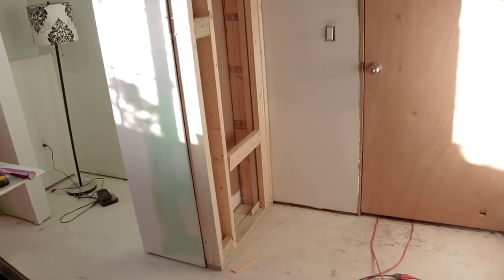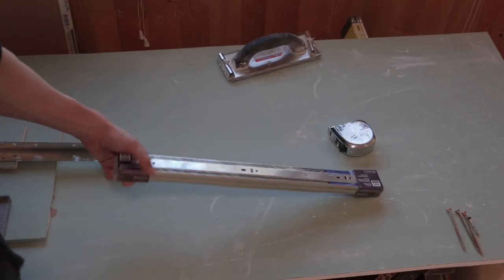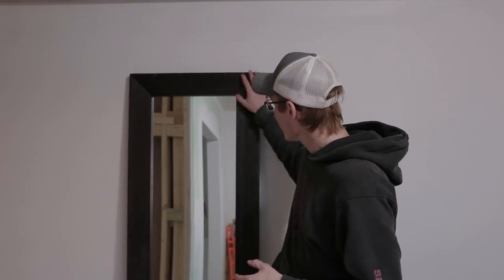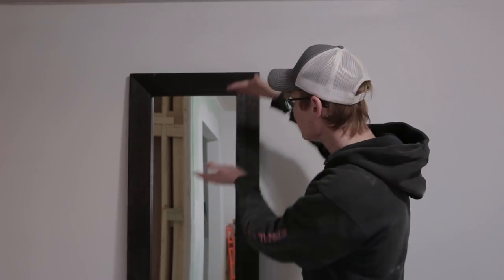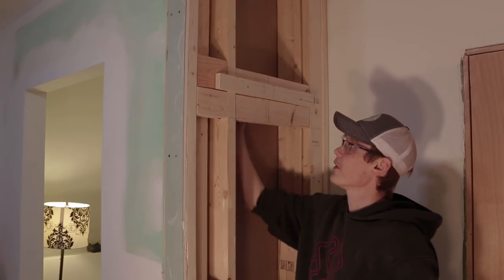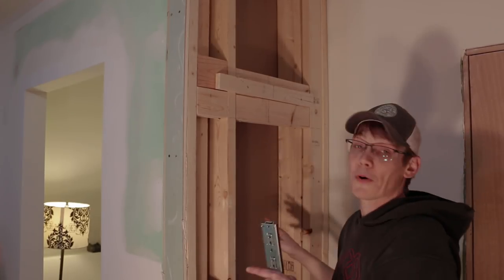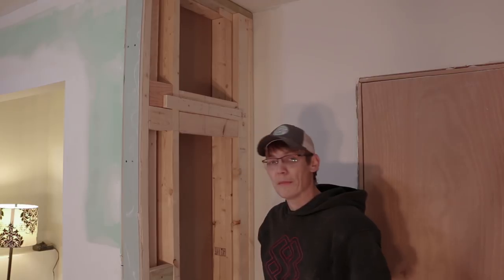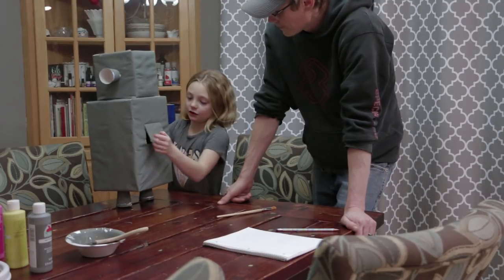Building A Secret Door For Wall Hiding Place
Working on building the door for the secret hiding place in the wall. Share a few ideas and thoughts on what I have learned so far working on this project.

Great Gear

LogOx 3 in 1 Forestry Kit

Great Moister Meter (Checking if firewood is dry)

Great Skinning Knife

Our Dream Pressure Canner

Send self stamped and  address envelope and I will send stickers back.